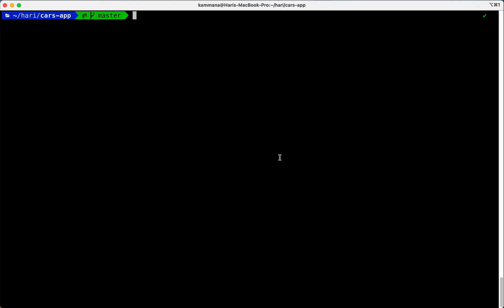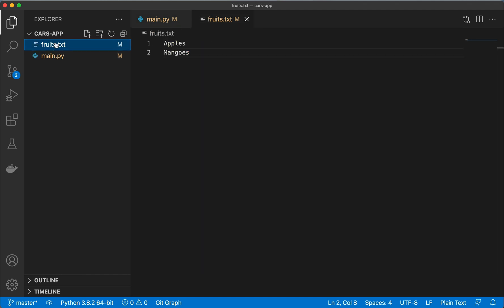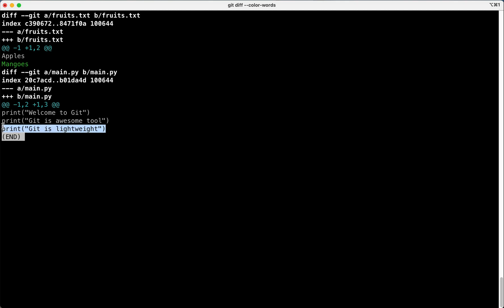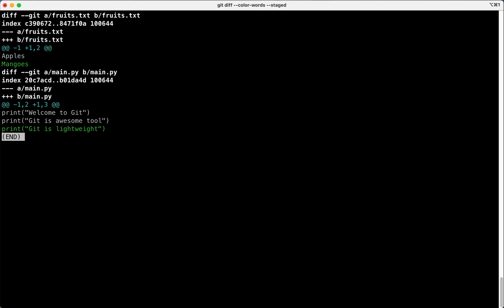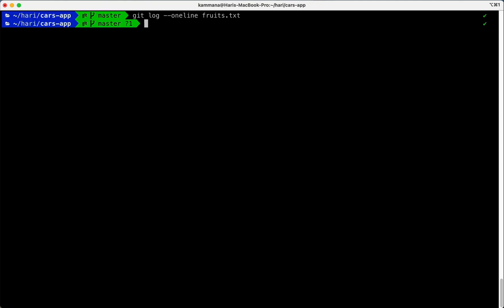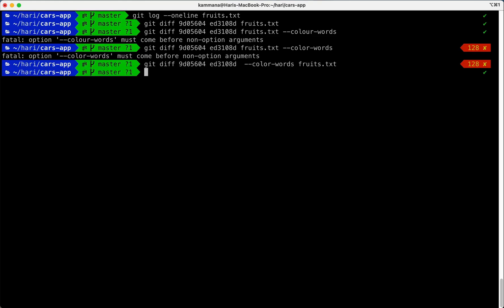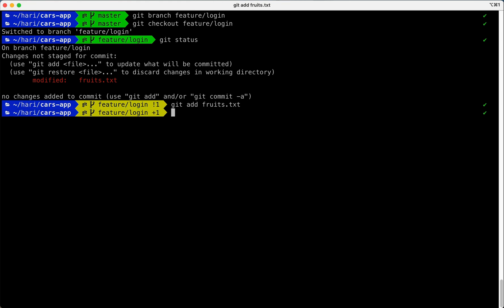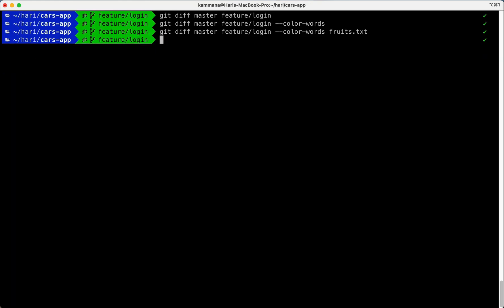git diff command usage with examples | How to use git diff command | git diff command explained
I will cover git diff commands with examples, I will show comparing versions of the same file, comparing branches, and many more

We provide the best industry-standard training on AWS and DevOps,
   - In detailed Training on the tools and concepts
   - Working on real-time tasks
   - Resume preparations
   - Job Placements